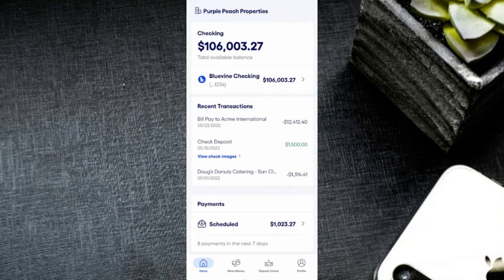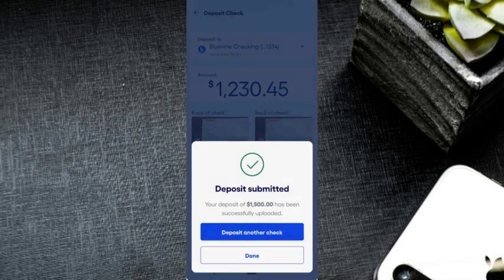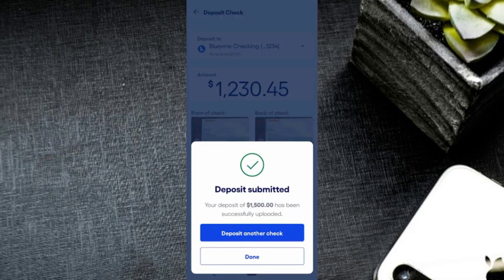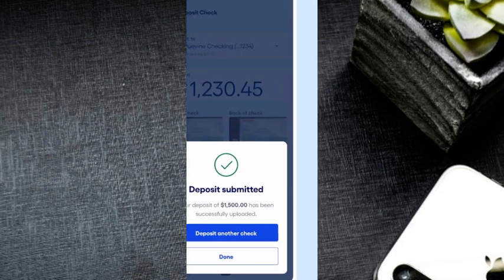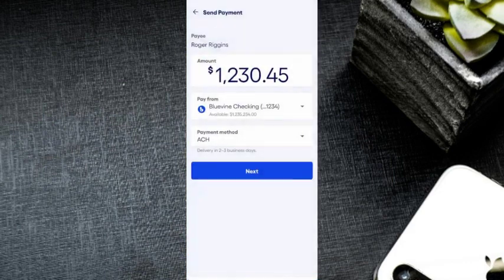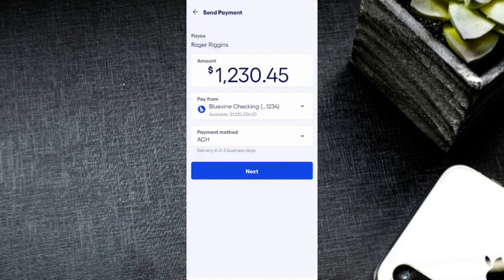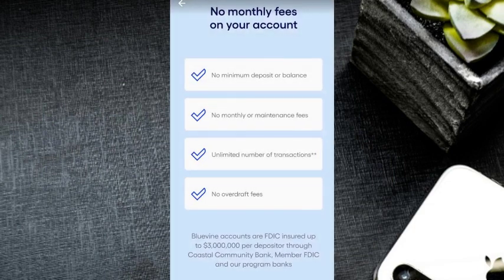HOW TO REVIEW TRANSACTION HISTORY IN BLUEVINE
In This Video, you will learn about HOW TO REVIEW TRANSACTION HISTORY IN BLUEVINE